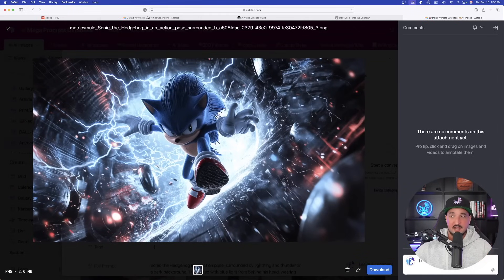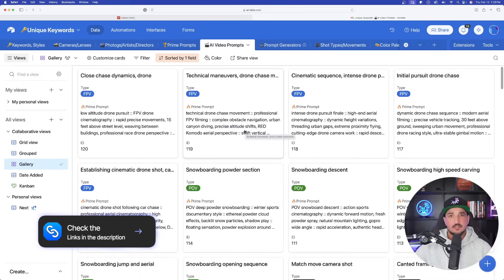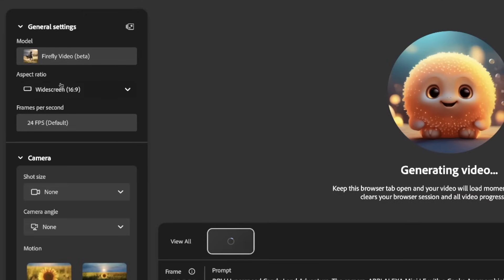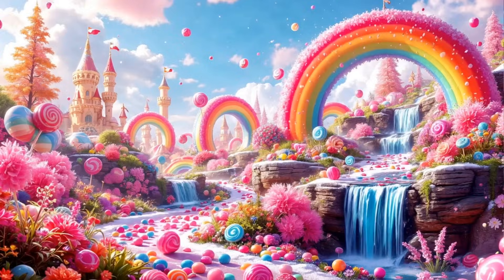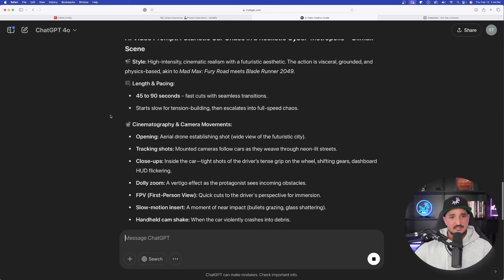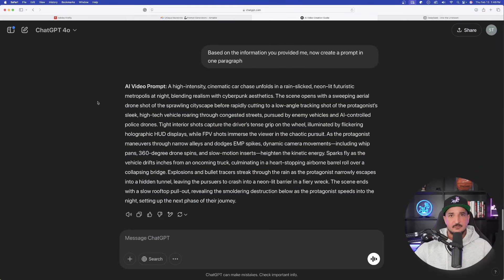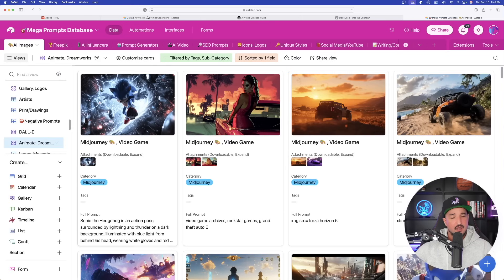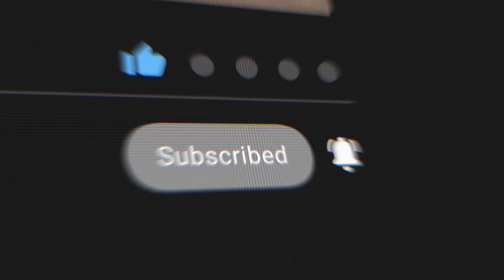Wait! Is This the NEW #1 AI Video App Right Now, Adobe Firefly?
Adobe Firefly AI video is pretty impressive.
with Code: KEY25

Where other AI video tools have struggled, Adobe Firefly was surprisingly successful. In this video, I'll show you a comparison.

With so many great AI video tools, can Adobe Firefly compete? Some of the best ones include Kling AI, Minimax, Runway, Hunyuan, PixVerse, Luma and even Freepik's AI Studio where many of these are accessible. Adobe Firefly may just surprise you.